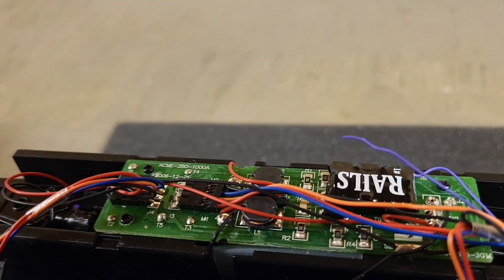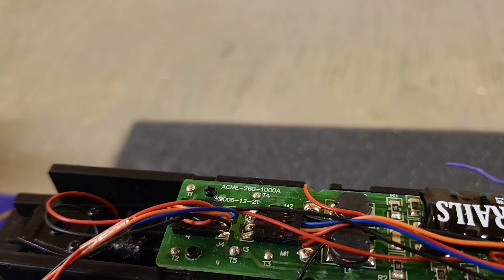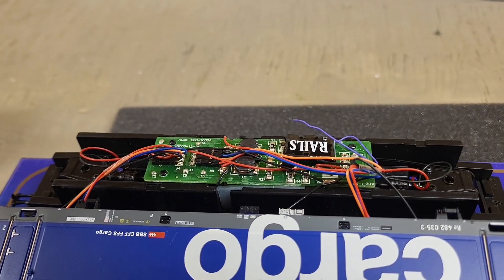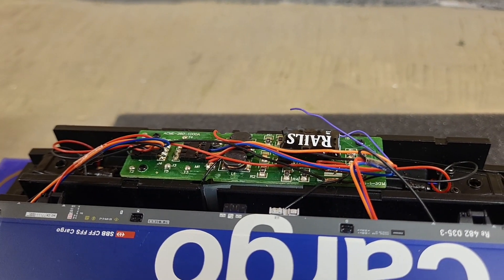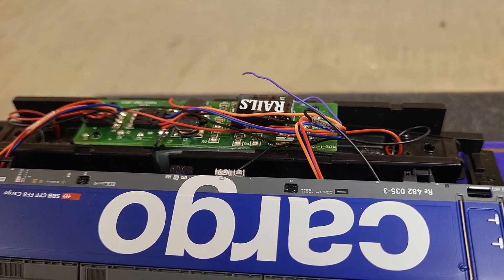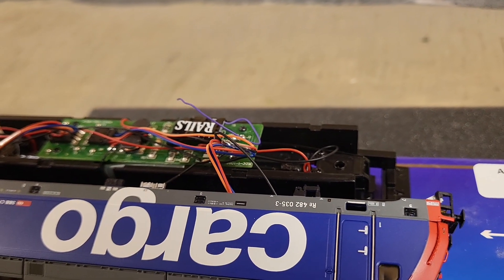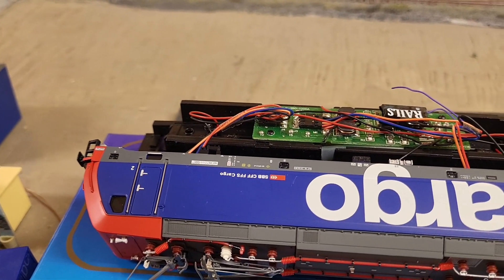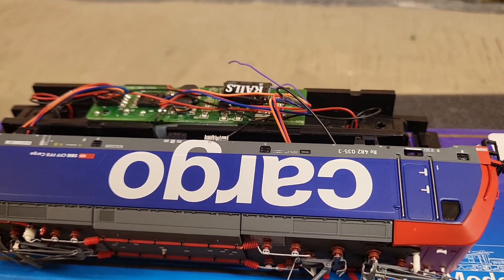Model Railway... What a stunning Loco from Railtop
A new 2nd hand Loco made from Railtop..stunning details beautiful runner
was worth every penny and wouldnt think twice about getting another.
one of my top 5 fav locos